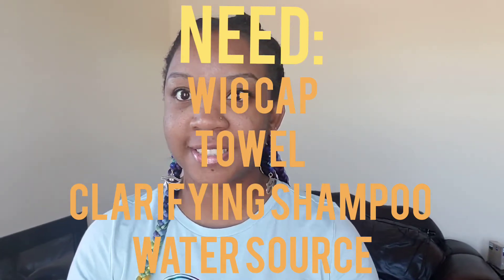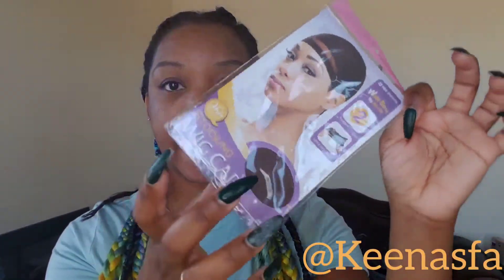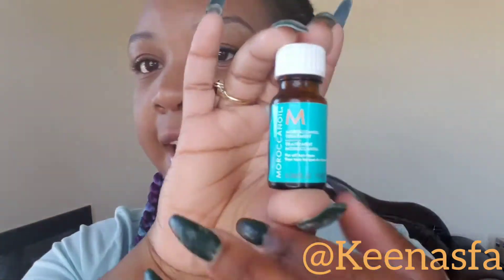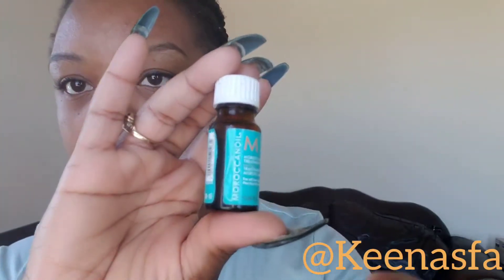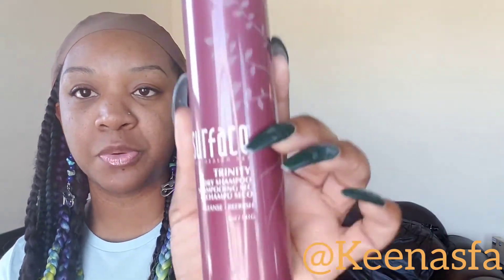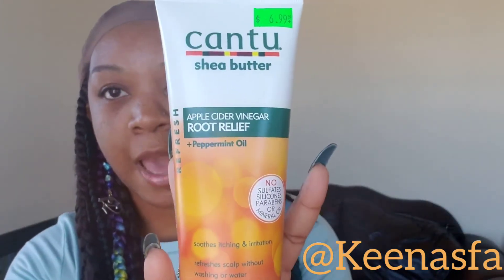Shampoo starter Locs